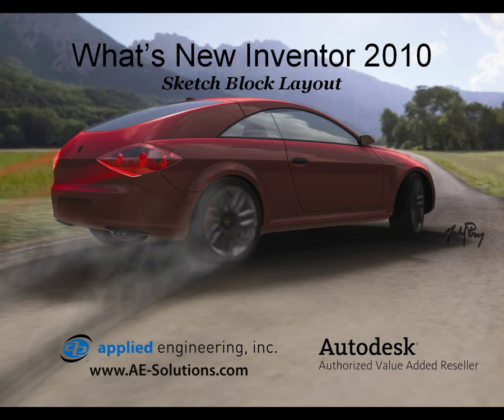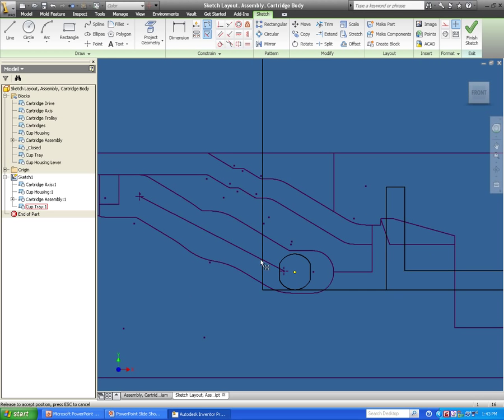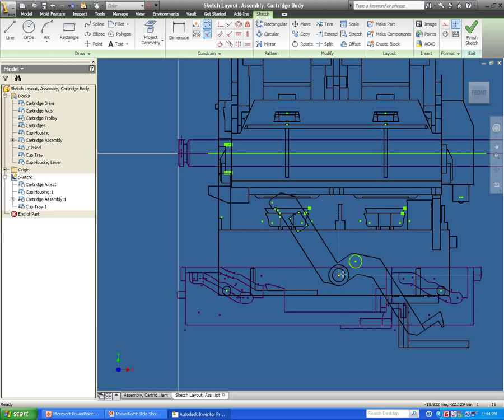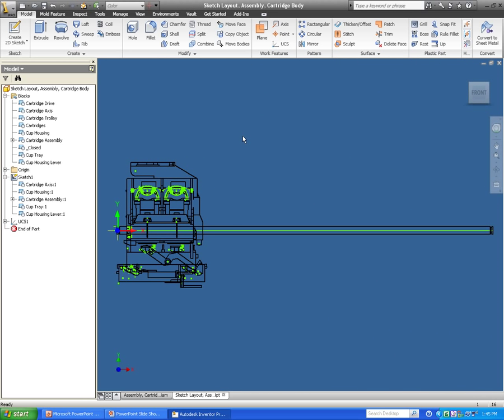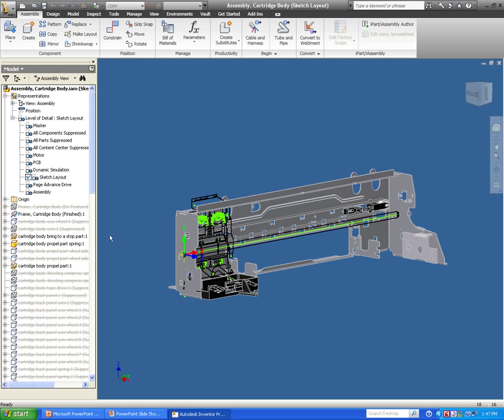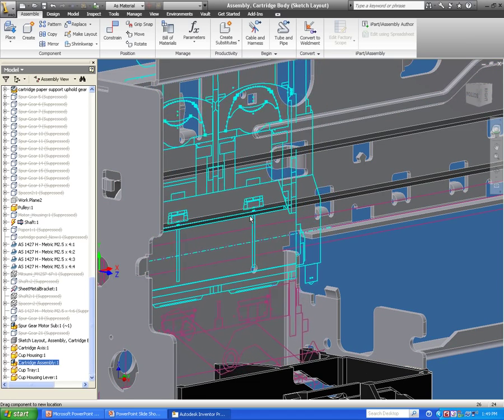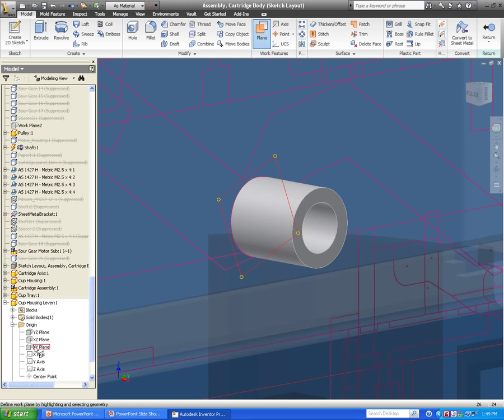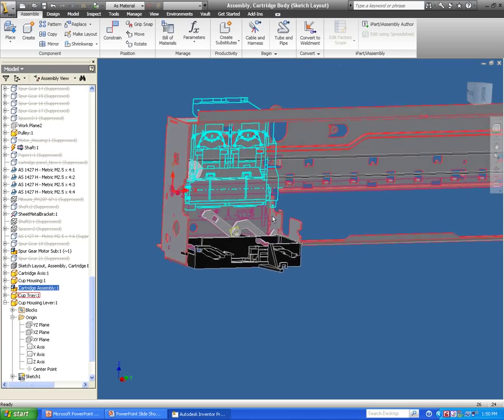What's New Autodesk Inventor 2010 - Sketch Block Design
Mike Prom, Application Engineer at Applied Engineering, shows off the new sketch block design features in Autodesk Inventor 2010. Best viewed in HD format in full screen mode.